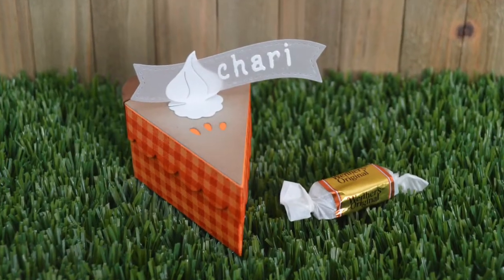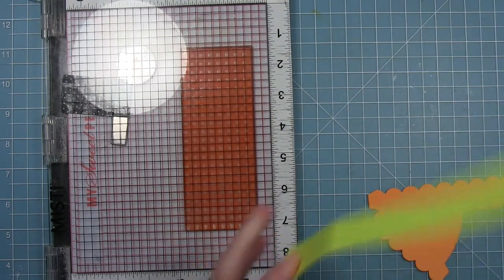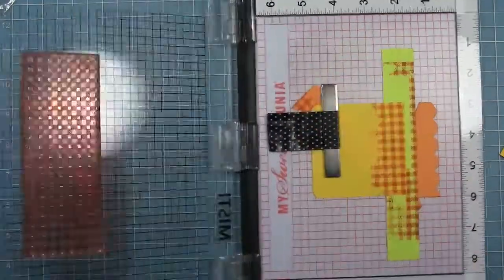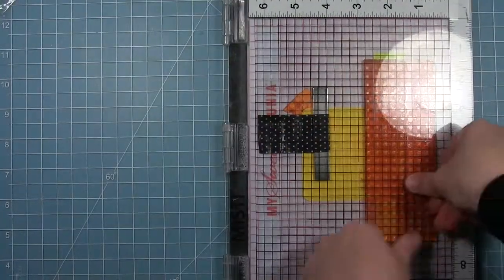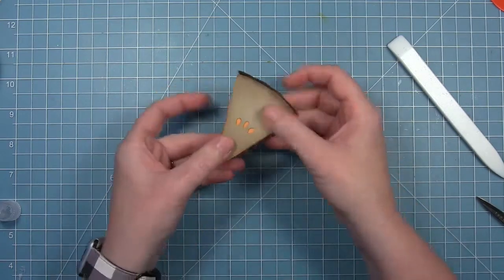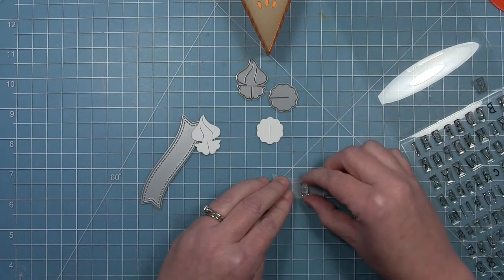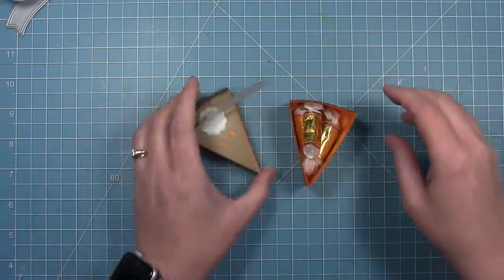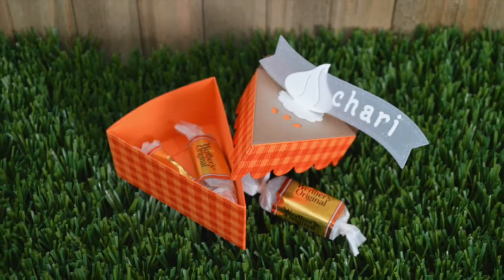Pumpkin Pie Place-card Holder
Here is a fun way to dress up your holiday table place-cards with a fun little treat for your guests. I will show you how to make a paper pumpkin pie slice box to use as a name tag for your guests.  Stamp a pattern or use pattern paper to make this fun little project.

This project uses Lawn Fawn's Cake Slice Box dies as well as the pie add-on die set to create.

Supplies:
Supplies List:
Cake Slice Box, Lawn Cuts Dies